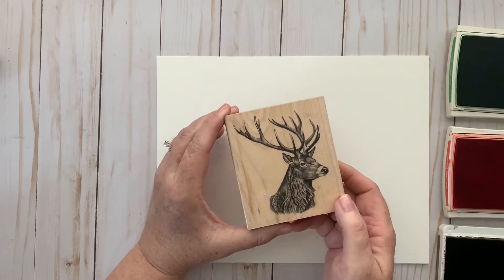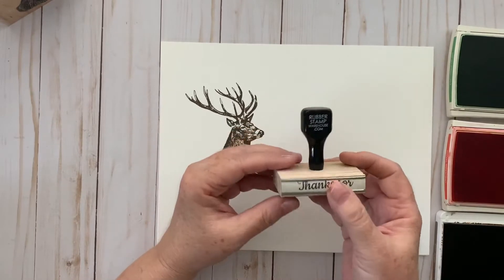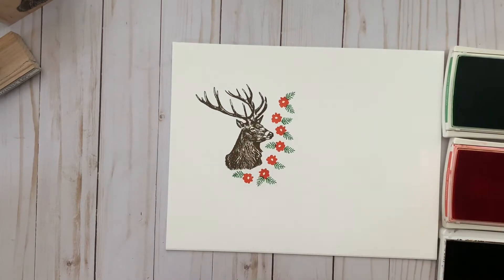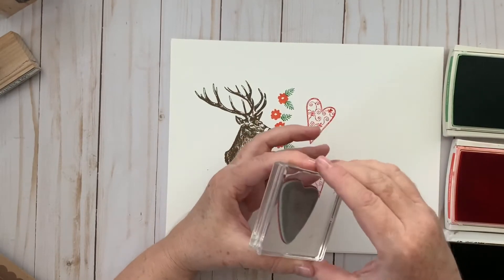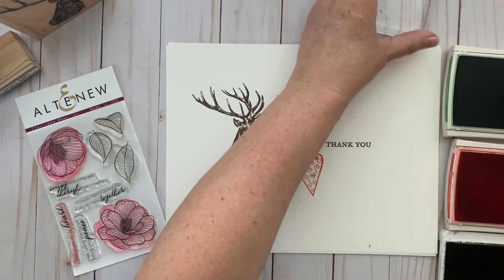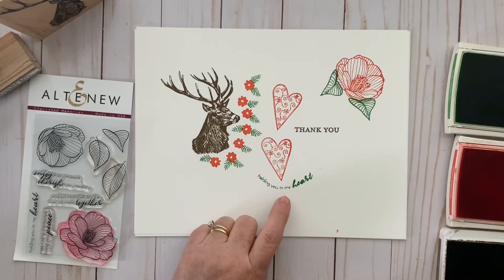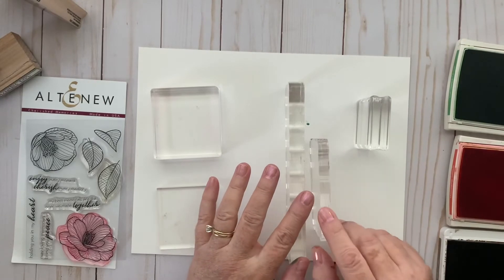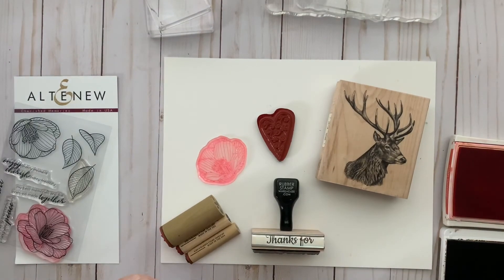The 3 Types of Rubber Stamps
When you shop for stamps you’ll find 3 different types on the market. Know the differences, and pros and cons of each!